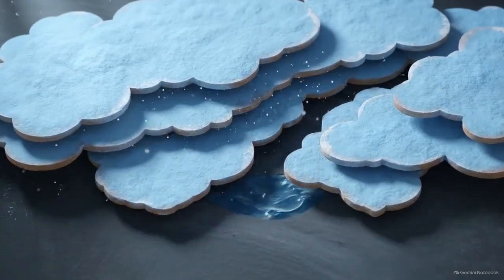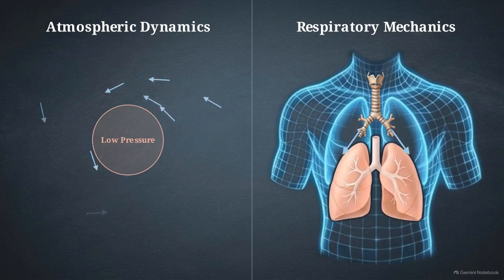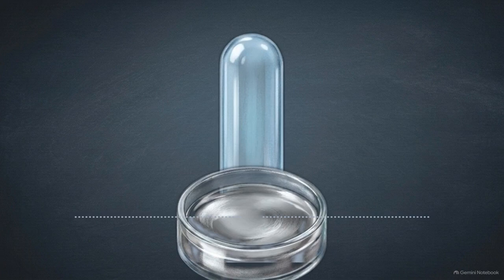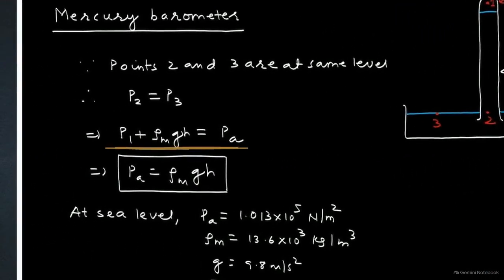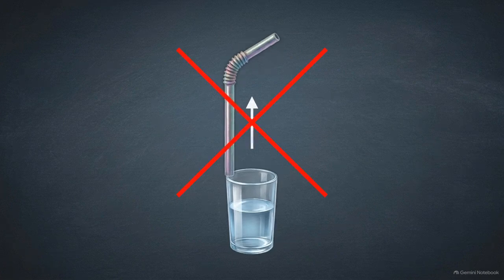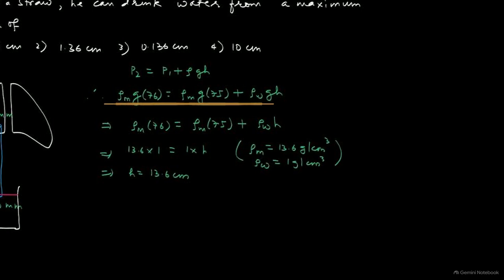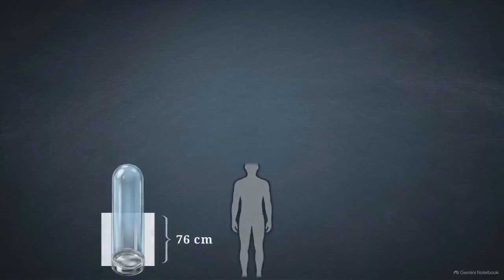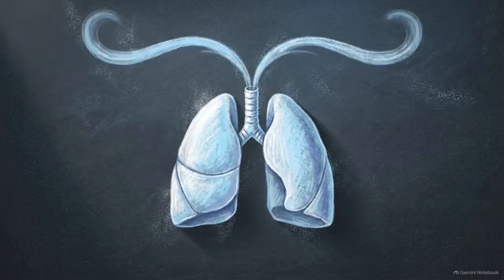Mercury barometer (Atmospheric pressure)